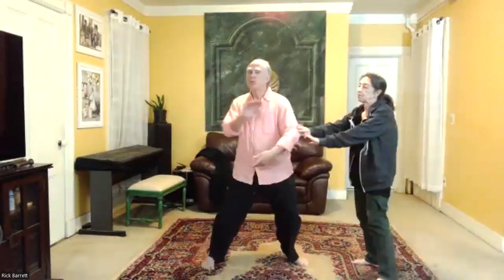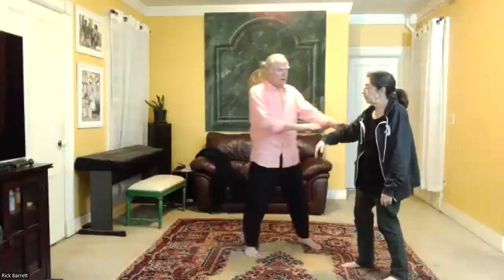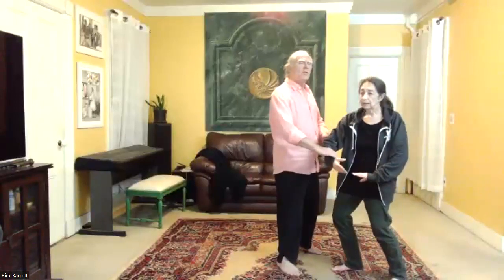A Wee Bit of Alchemy with Rick Barrett #144: The Yin and Yang of Diagonal Flying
00:00-  05:47  Using fingernails to heighten energetic coherence and kickstart Wood Qi

05:47-  12:07  Diagonal Flying posture explanation.

22:00-  46:05  Meditation: Diagonal Flying emphasizing Splitting Jin, poles in opposition, fingernails to activate energetic coherence, and Sequential Activation of Joints

46:24-59:35  Comments